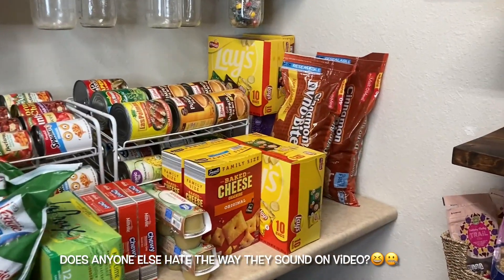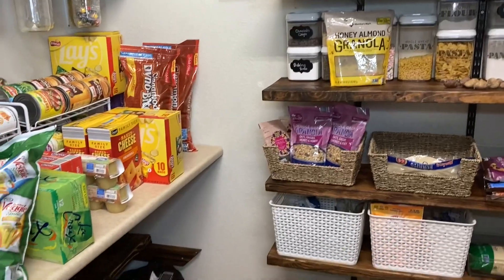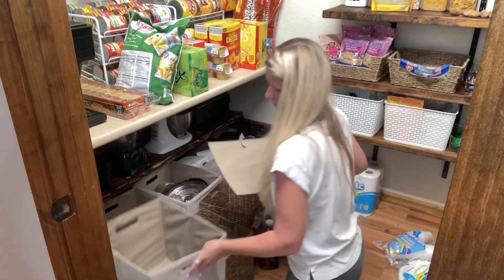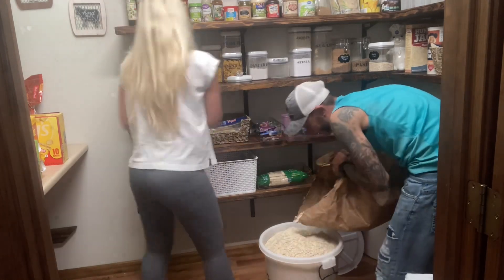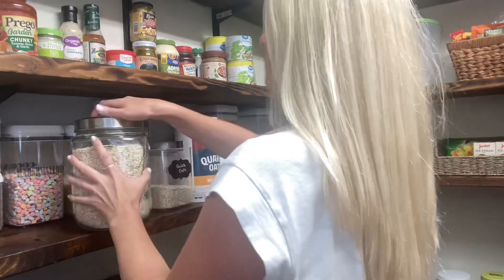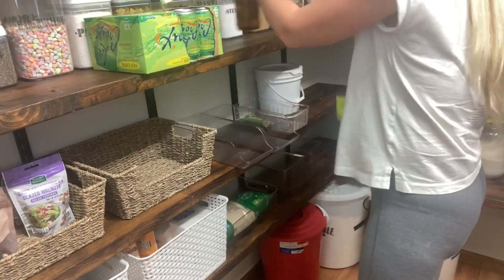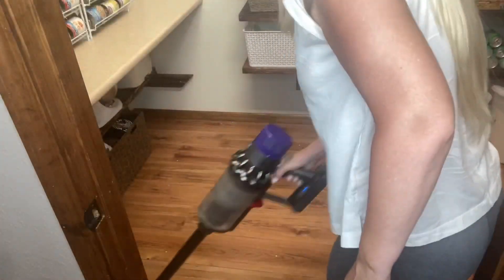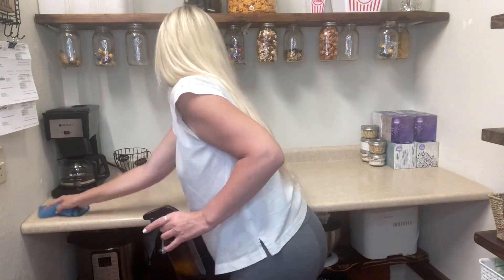MESSY PANTRY CLEAN-OUT AND ORGANIZE || PANTRY DECLUTTER AND RESTOCK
Finally got to my pantry….I was up till 3:30am but it’s done! ✅ I gave it a thorough cleaning since it’s been a minute and even got rid of a ton a’ clutter! Woohoo 🎉
Hope y’all enjoy this one!💕💕

Love, Farrah💗